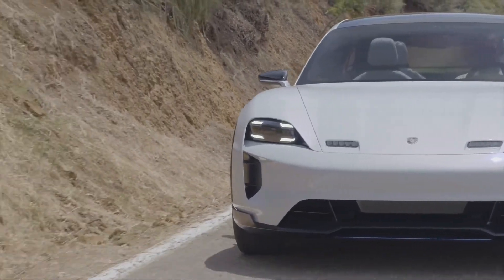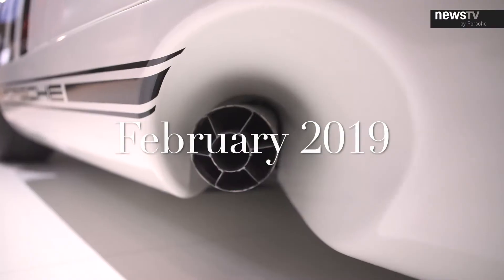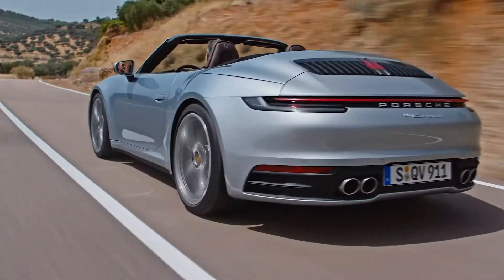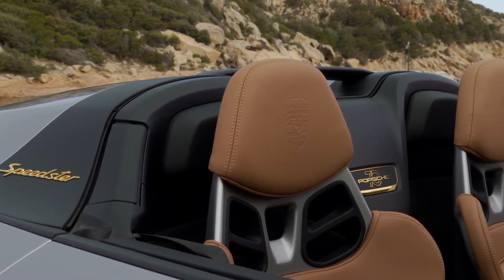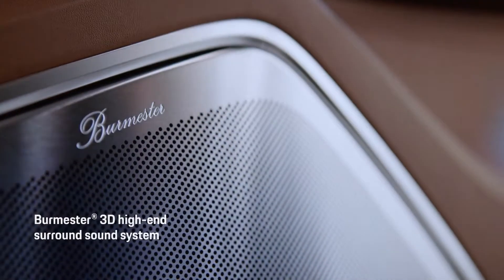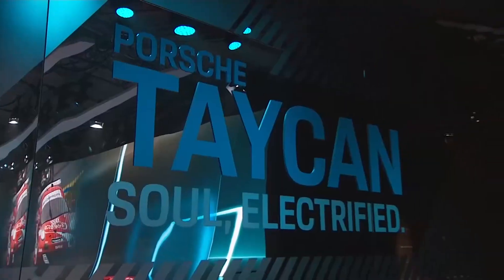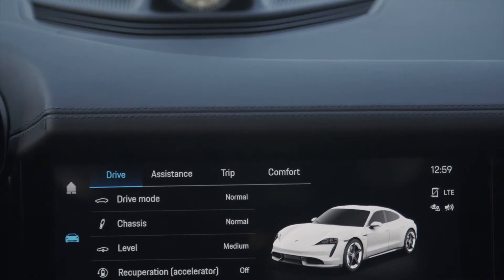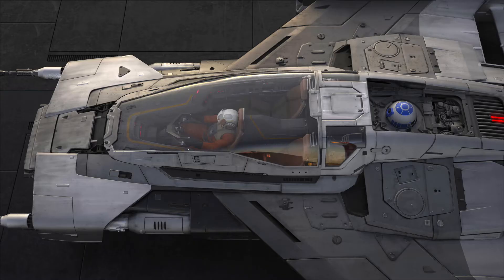2019 Porsche Year in Review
Porsche Success in 2019

Porsche parts arn't cheap buddy, but you already know this! LOL

In January Porsche announced its 718 Cayman GT4 Clubsport would come in TWO different versions, one for the weekend race car drivers, and for the professional competition teams.  Of the many unique features of the new 718 Cayman GT4 Clubsport is its doors, the rear wing is made out of flax and hemp fibers, yep I can see all the Porsche fans in Colorado going crazy now over this Cayman!  The new GT4 Clubsport has the 3.8-liter flat-six in the middle pumping out 425hp, surrounded by the factor welded in cage and six-point seat belts.  In additional Porsche added a rescue hatch in the roof and that killer COSWORTH cluster and steering wheel.

In February one of the most famous racing Porsche celebrated its 50th Birthday, and the Porsche Museum is celebrating by restoring the first Porsche 917 car to its original condition. The man who designed the 917, Han Mezger set out to build a car that would sweep all the classes at the 24 Hours of Le Mans and win the Brand World Championships.  He not only designed the 12 cylinder engine, but the entire race car was his vision.

In March at the Geneva Motor Show Porsche launches three new sports models the 992-911 Cabriolet, mid-engine 718T, and the Macon S.   The Macon S is powered by a new V6 engine with 3-litre twin-scroll turbocharger in central turbo layout. The engine is pumping out 355 horses, the 718 T is loaded with the flat 4 2-liter turbo engine putting down 300 horses to the road, and of course, the new ragtop 992-911 combines sexy lines with its 3.0 liter flat 6 turbo engine making 450 ponies.

In April tennis star Petra Kvitova after seven tries finally won herself the Porsche Tennis Grand Prix and a new 911 Carrera 4S Cab, lucky girl I tell ya.  Porsche through its Aces for Charity campaign donates $112 for every ace hit during the course of the tournament. A total of 212 were struck in 2019.

In May the 991 Speedster concept went into production, with only 1,948 cars to be built by the end of the year.  The number of cars is tied to the first year the Speedster name was used by Porsche.  This double-humped cab comes in just two colors, red and silver   It has a six-speed not the seven-speed manual transmission, but with 510 horses packed inside its 4 liter flat 6.

You know what June means it means the 24 hours of Le Mans, and Porsche took to the road to win.  The No. 92 Porsche 911 RSR at the season finale at Le Mans scored enough points at the 24-hour race in France to clinch the FIA World Endurance Championship, plus the manufacturer’s world championship title and the GTE-AM class at Le Mans.  Porsche would win all GT titles that day.

In July Mark Webber who has driven for Porsche in the FIA in a Porsche 919 took on the Goodwood hill race in West Succex in the South of England behind the wheel of a prototype of the Porsche Taycan.  This prototype of the new electric Porsche had over 600 horsepower, and 800 volts, with a 0-60 time of 3.4 seconds and a top speed of 155 miles per hour.

In September Porsche presented its first fully-electric sports car to the public with the world premiere the Porsche Taycan Turbo.  But they premiered it at the same time in America, China, and Europe.  Not only is the new Taycan great for the environment but the new factory Porsche built to build the Taycan sets new standards in energy efficiency and environmental friendliness.  The new Taycan can generate up to 760 horses, and consume 27kwh per 60 miles.  I dunno what the hell that means other than the days of grabbing a hotdog and coffee at the gas station is going to be a thing of the past.  One thing I do know is the Taycan can push your ass to 60 in as little as 2.8 seconds, and I have had the pleasure to feel what 2.6 seconds feels like… just you wait till your first time!  The Taycan can fully recharge itself using DC in about five minutes of driving and have about a 60-mile range.

For November, we are back to racing man, and the start to the Formula E debut season.  The TAG Heuer Porsche team started the season off at the Diriyah E-Prix in Riyadh Saudi Arabia.
And finally in December Porsche teamed up with the Star Wars movie franchise to design a fantasy starship named Tri-Wing S-91x Pegasus Starfighter, and was displayed at the movie premiere in Los Angeles.  The new Tri-Wing S-91x has the basic shape of the cabin of that of the Porsche 911 and Taycan.  Even the rear section of the starship bears the brand’s hallmark light bar.